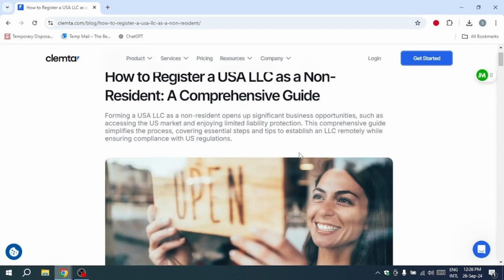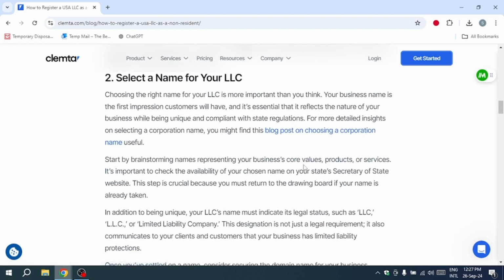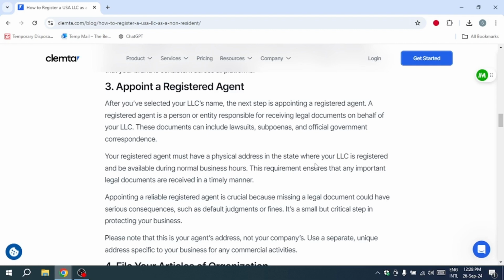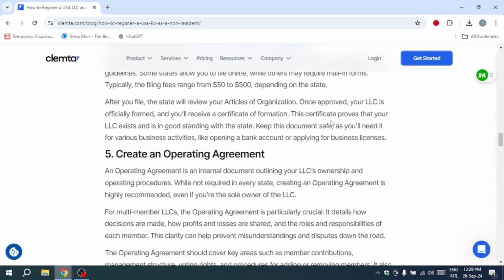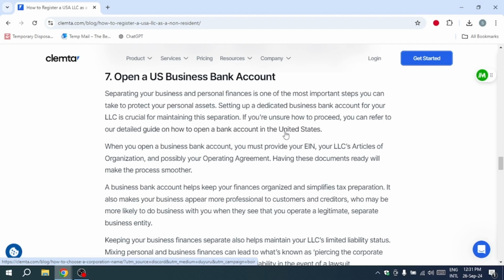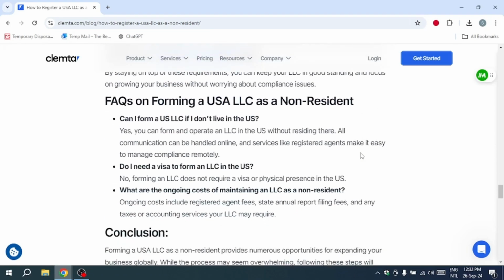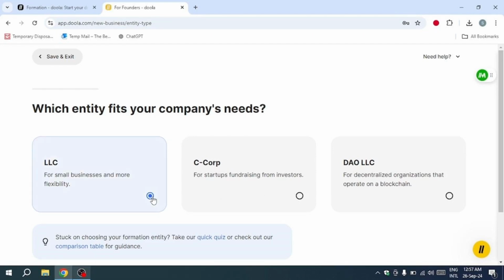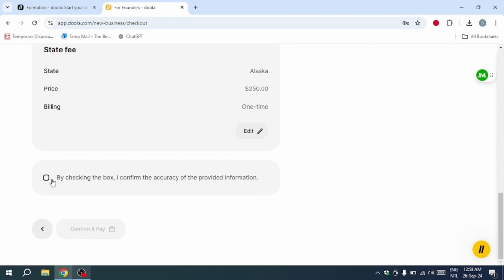How to Start an LLC in the US as a NON US RESIDENT | Create LLC in USA as a Foreigner (2025)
Learn how to start an LLC in the US as a non-resident in this detailed guide. This tutorial covers the essential steps, including choosing a business name, filing for your LLC, and understanding legal requirements. Perfect for foreign entrepreneurs looking to establish a presence in the US market.